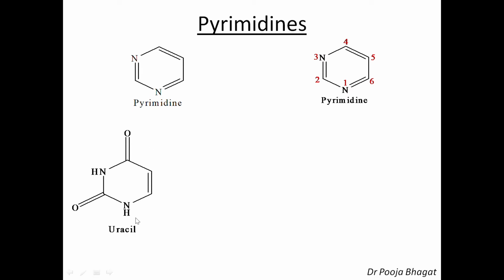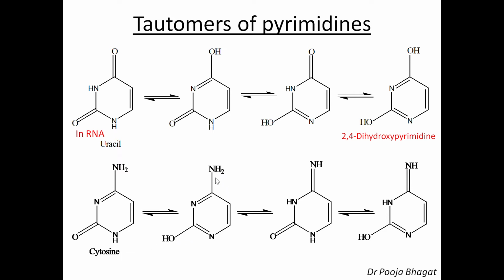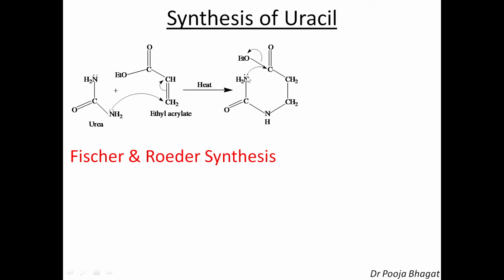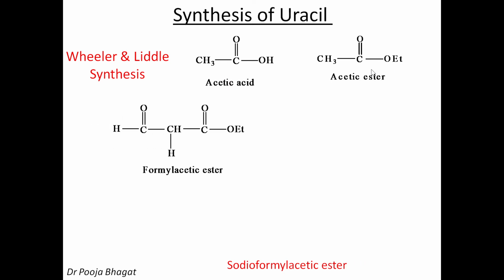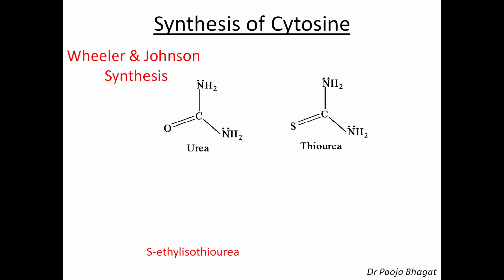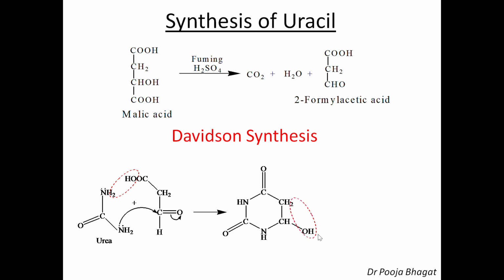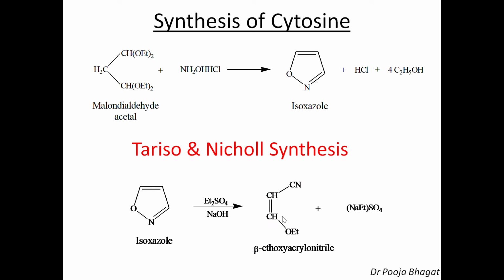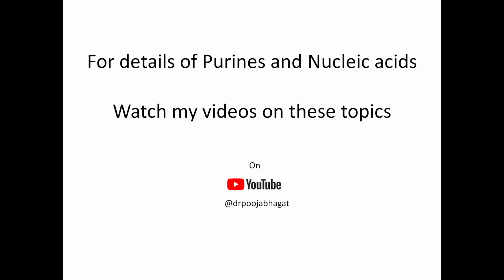Pyrimidines in Nucleic Acids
Tautomers of Pyrimidines (Uracil, Thymine, Cytosine)
Synthesis of Pyrimidines (Uracil, Thymine, Cytosine)
Fischer & Roeder Synthesis of Uracil and Thymine
Wheeler & Liddle Synthesis of Uracil and Thymine
Wheeler & Johnson Synthesis of Cytosine
Davidson Synthesis of Uracil
Bergmann Synthesis of Thymine
Tariso & Nicholl Synthesis of Cytosine
Synthesis of Uracil from Malic acid
Synthesis of Cytosine from Malondialdehyde
Resonating Structures of Pyrimidine
Reactions of Pyrimidines

Recommended for Undergraduate students, NET, GATE, NEET, IIT JEE and other Medical and Engineering Entrance Examinations